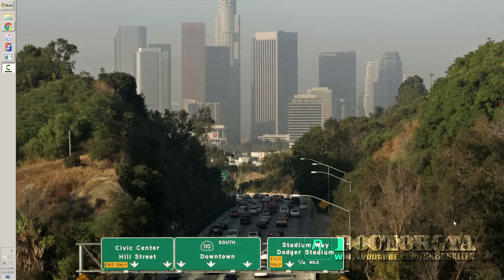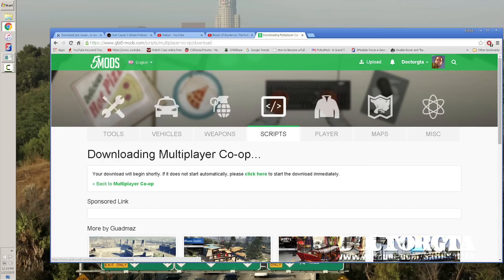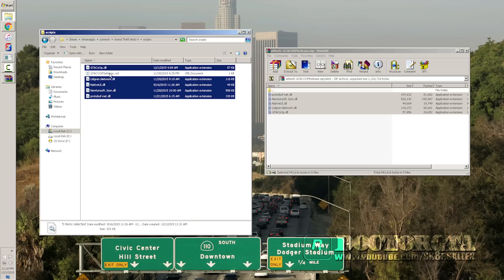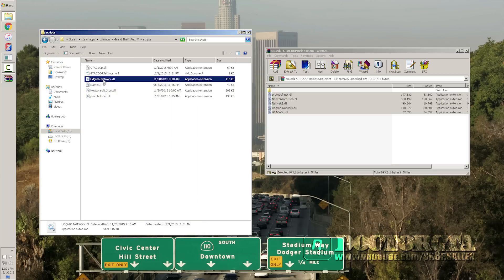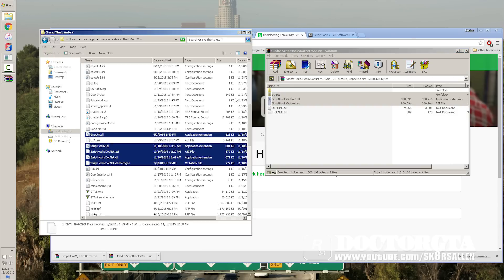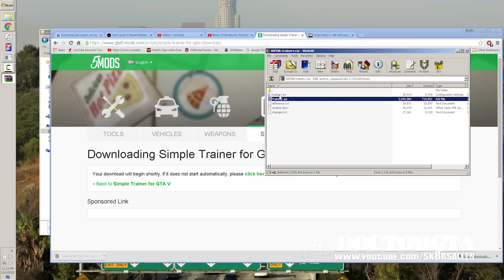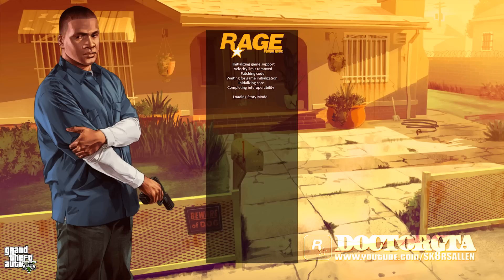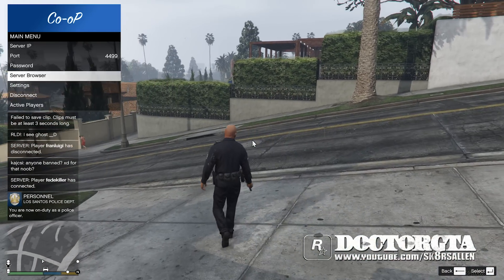How to Play LSPDFR Online [Tutorial and Download]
This is a Tutorial on how to play the LSPDFR Mod like a Police Mod for GTA 5 Online in Multiplayer. This is like the same mod lcpdfr for GTA 4.